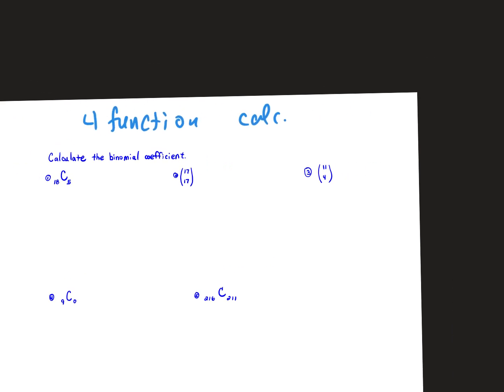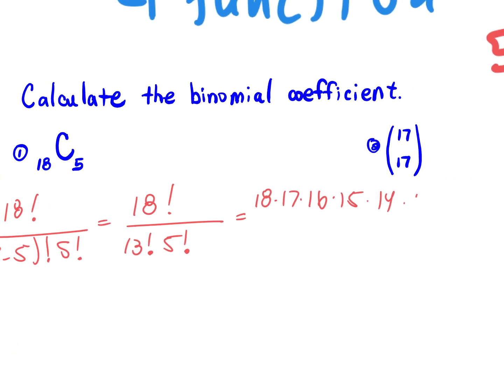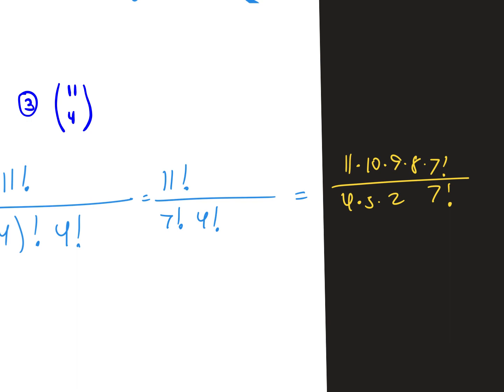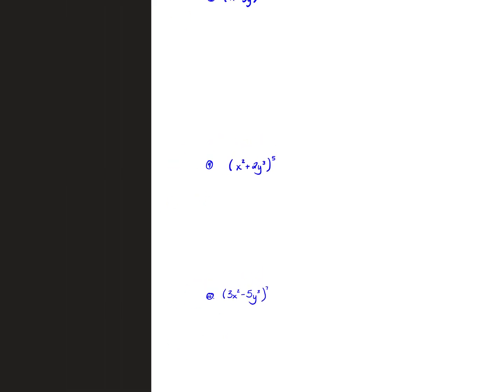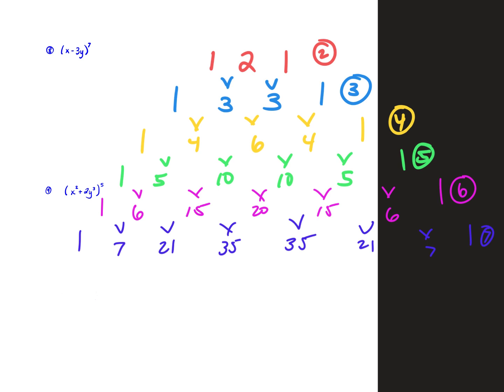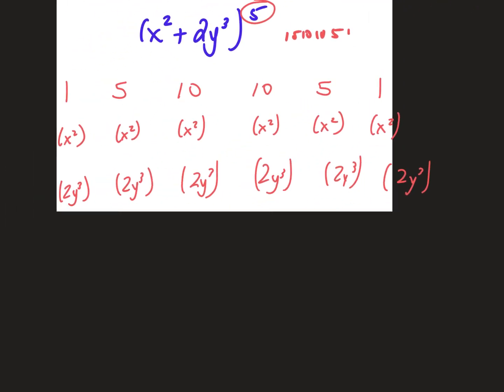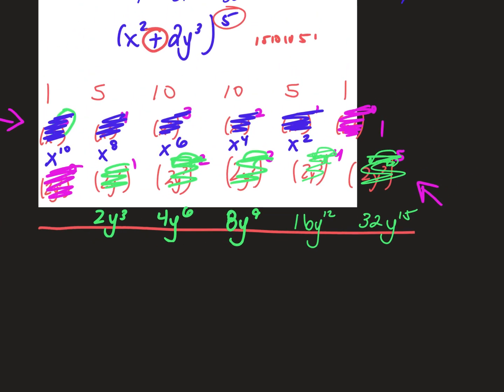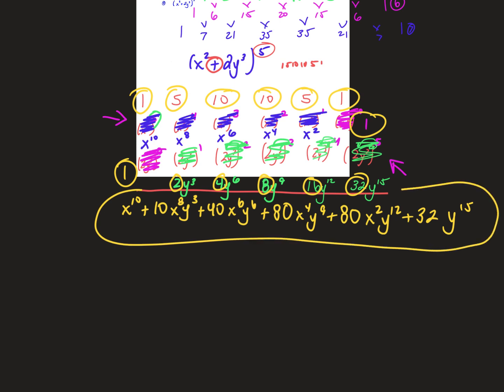03.14 PCH 8.4 Quiz Review